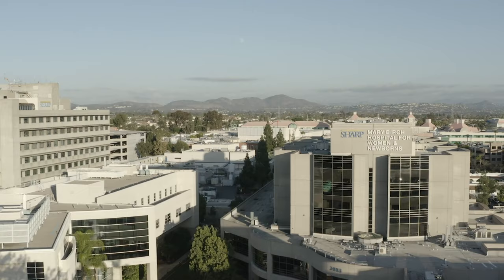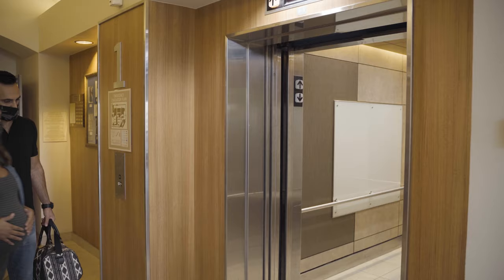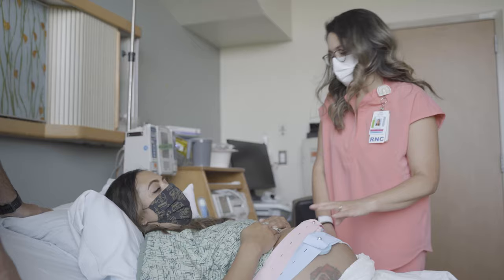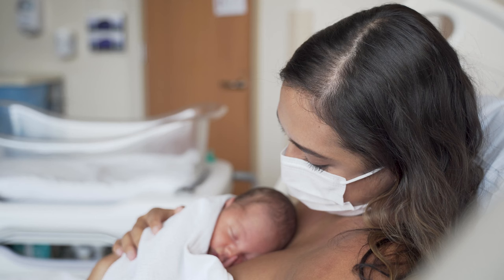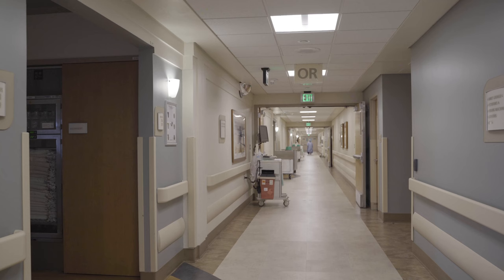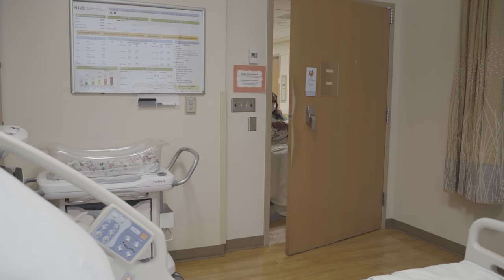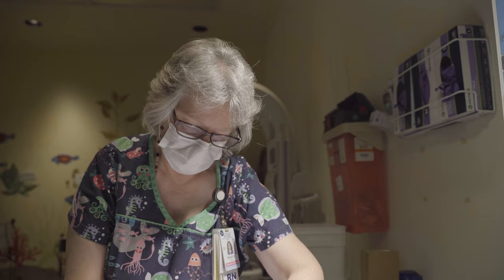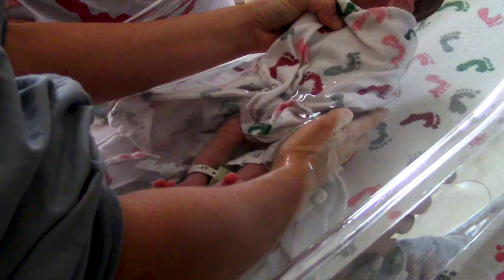Sharp Mary Birch Virtual Hospital Tour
Dianne Randall, women's educator at Sharp Mary Birch Hospital for Women & Newborns in San Diego, takes patients on a virtual tour through the hospital to show patients what they can expect when they arrive to deliver their baby at Sharp Mary Birch.